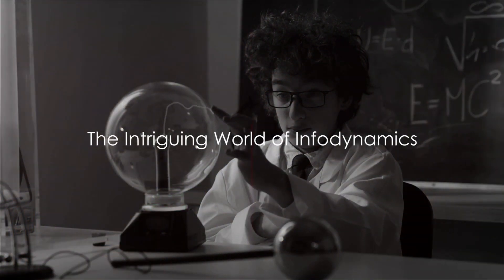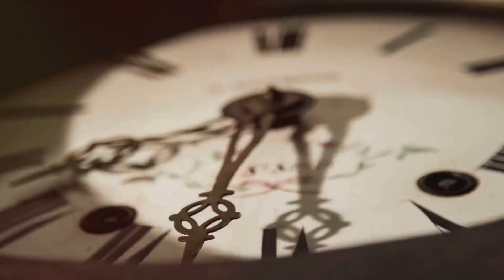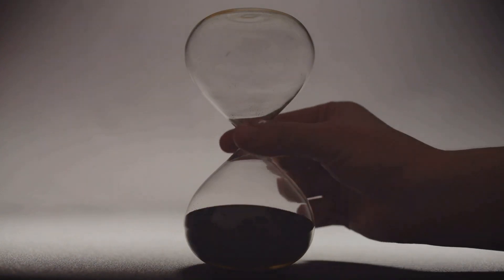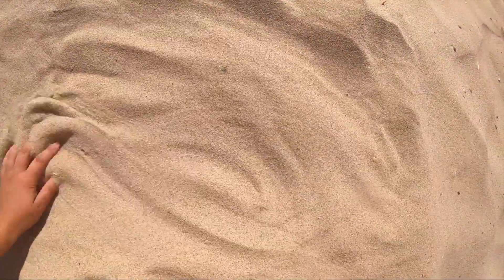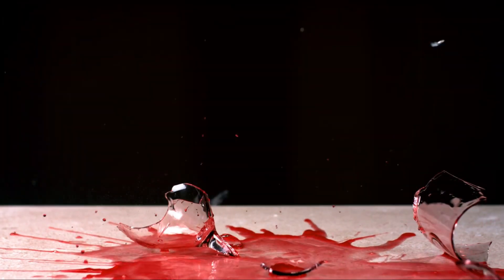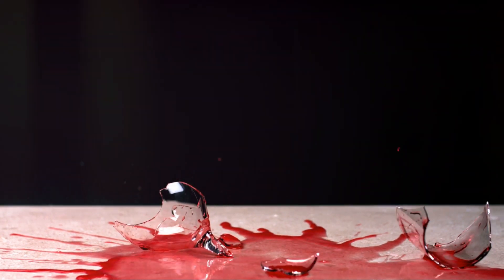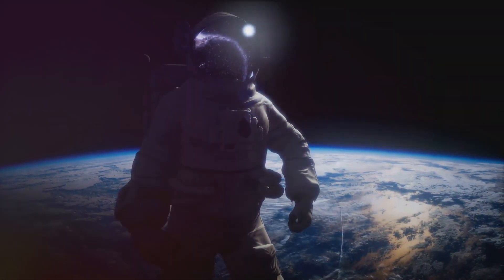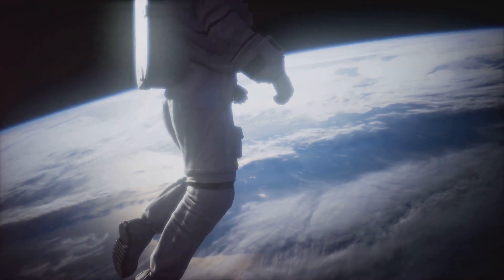Unraveling the Second Law of Infodynamics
In this captivating and enlightening video, we delve into the intriguing realm of infodynamics, based on a groundbreaking scholarly article. Prepare to expand your knowledge as we explore the principles and applications of infodynamics in a factual and educational manner. Discover the inner workings of this fascinating field and gain valuable insights into its real-world implications.